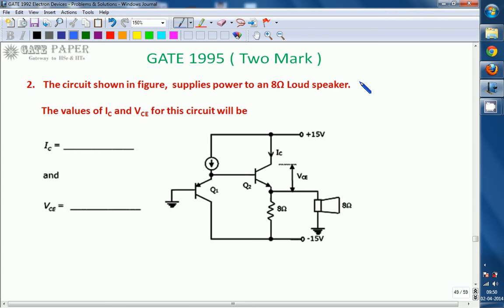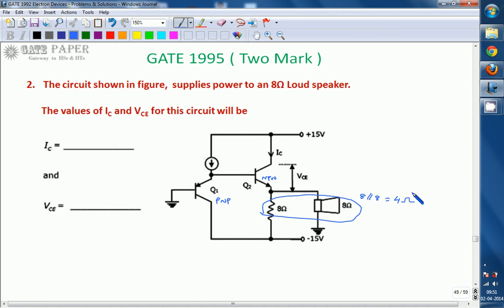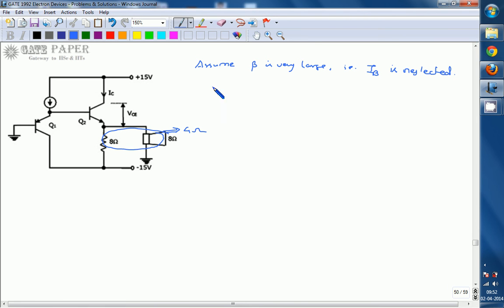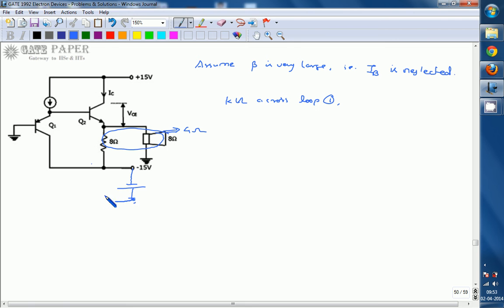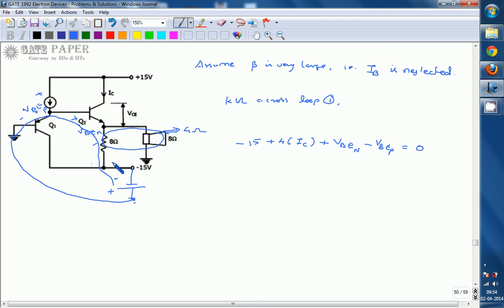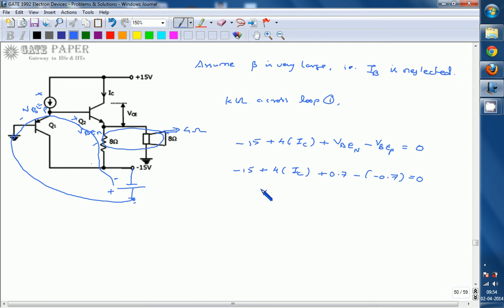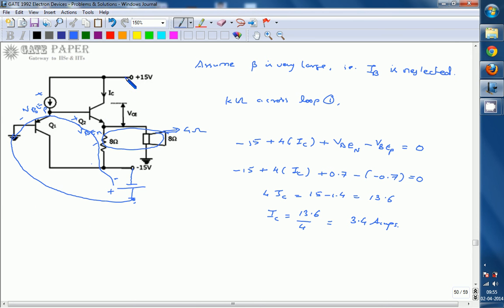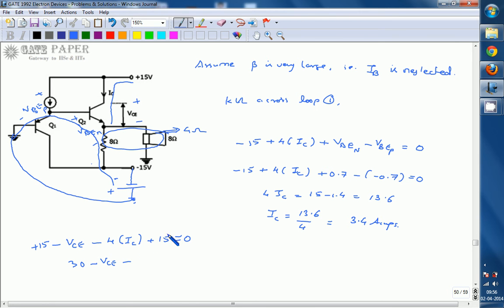GATE 1995 ECE Q point calculation of power amplifier